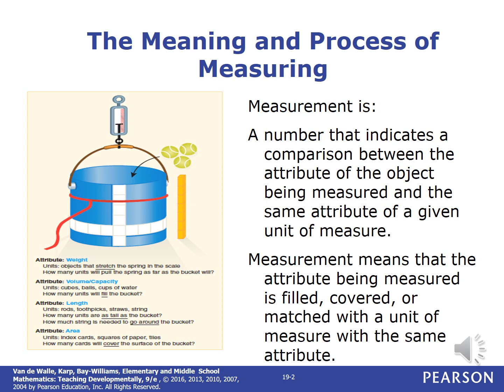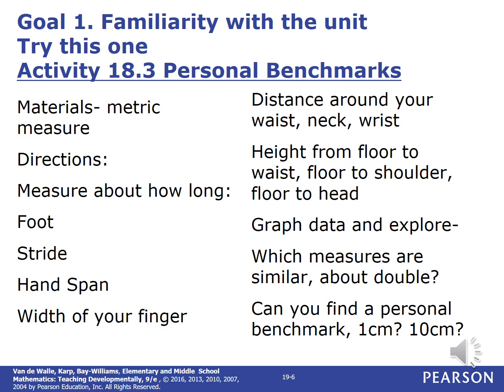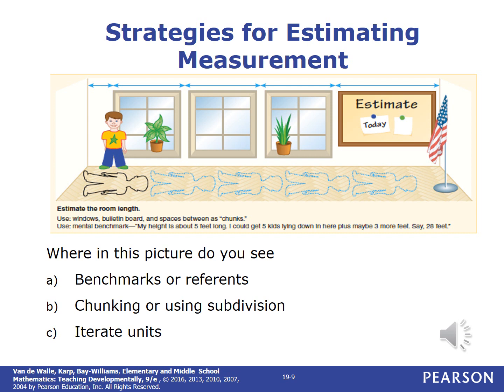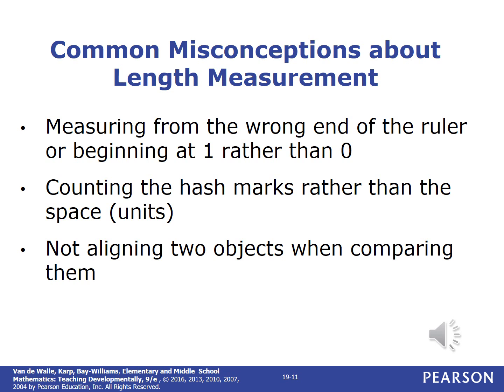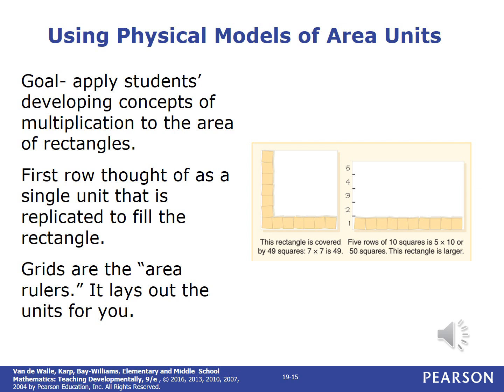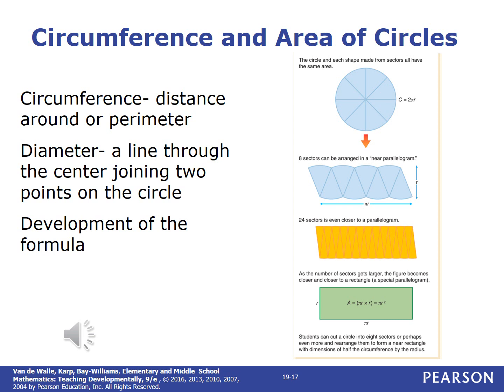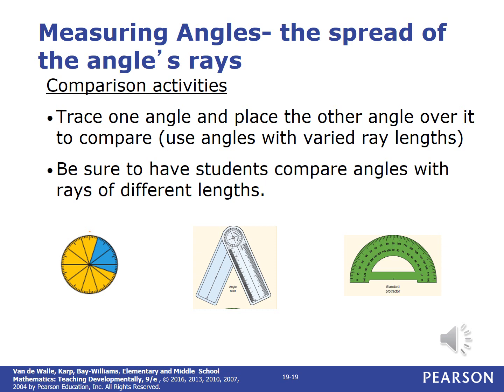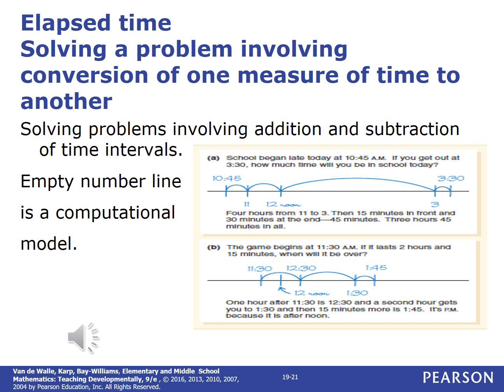Chapter 18 updated